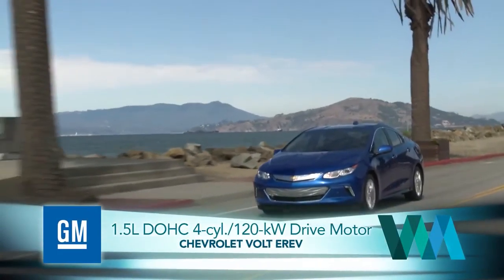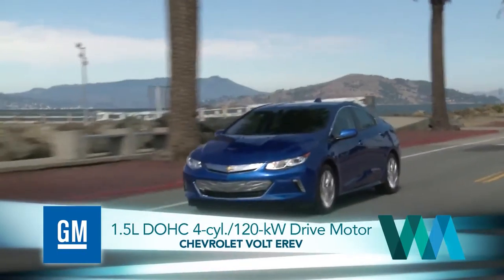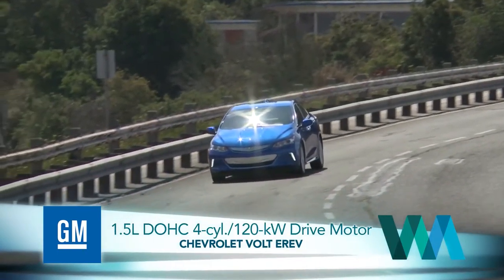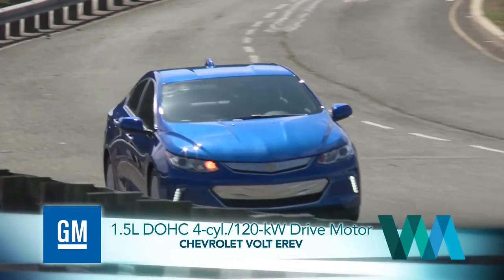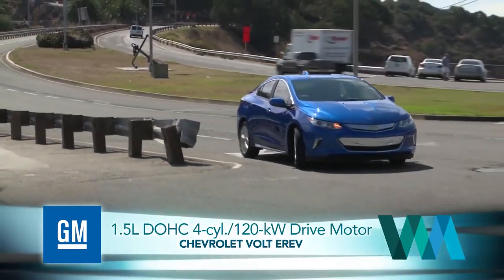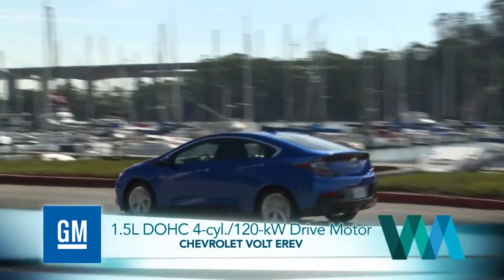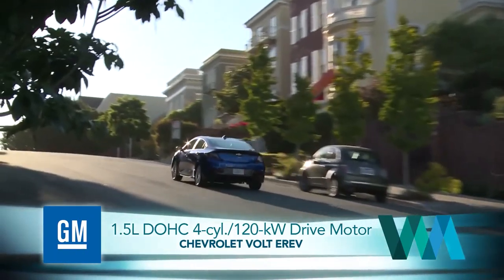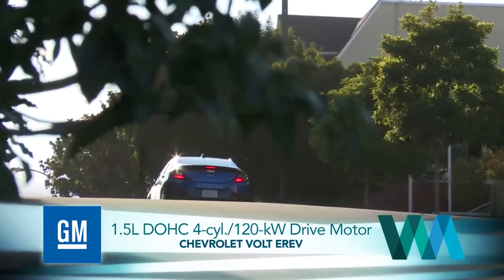GM Extended-Range EV - 2016 Award Acceptance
GM accepts its award at the 2016 Wards 10 Best Engines ceremony, held Jan. 13 in Detroit.